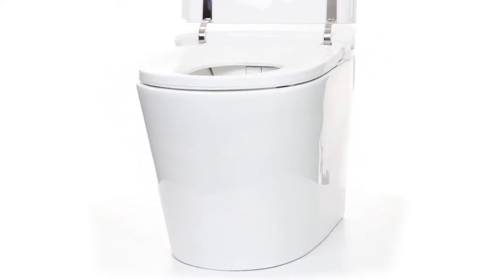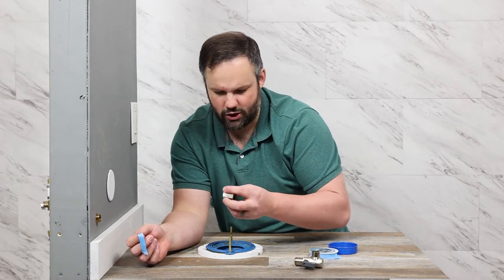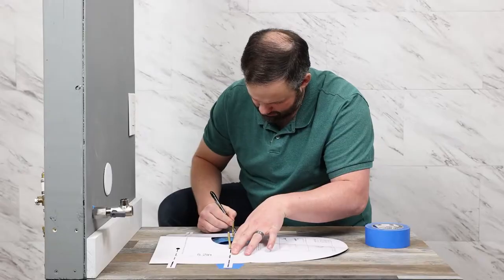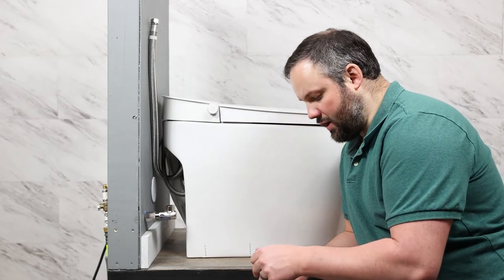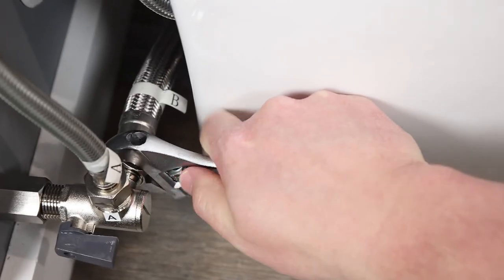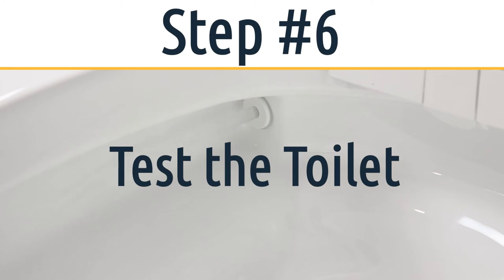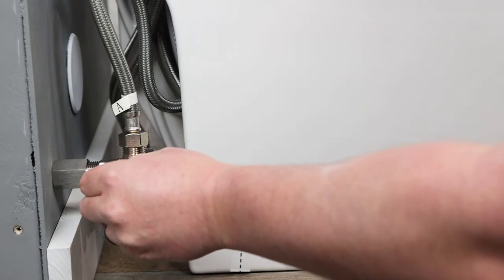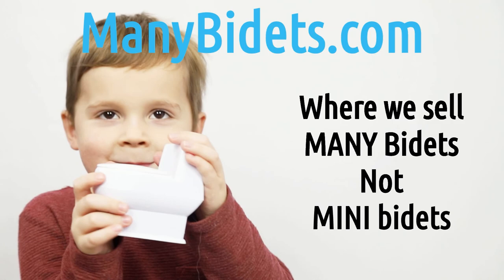How to Install the Studio Lux SLi 2000?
Daniel Johnson, owner of Many Bidets and your bidet expert, shows you the step-by-step process of how to install the SLi 2000 and the other models in it's line, the SLi 3000 and the SLi 4000.

Transcript:

Today, we're going to install a Studio Lux Toilet. There are multiple variations of the Studio Lux Toilet, but they all install the same way. We're very excited about this new line and we're very excited about how easy one of these toilets is to install. My name is Daniel Johnson, I'm your Bidet expert and I'm the owner of ManyBidets.com, where over the past eight years, we've sold over ten thousand Bidets.

We're going to start by installing the water inlet connector. Now, if you have a female end coming out of the wall, you would just connect this directly to that. If you have a male end coming out of the wall, like we do, you're going to use the adapter that comes with the unit. There's an “N” and a “G”. The “G” attaches to this water inlet and the “N” attaches to the wall. Now, the instructions say to use plumber's tape on the wall side only, so we are going to do that. It is worth noting though, that you have inside of this connector, a couple of rubber O-rings, so it's going to be a pretty snug fit. We have already installed this once without any issues with leakage, so it's a pretty good setup. We're going to put it on here, but before we do that, we're going to put on a little plumber's tape. Then again, the end goes towards the wall. For this side, they say plumber's tape is not needed. We want the “A” to be facing up and the “B” marker to be facing to the side. There we are.

Now, we're going to in a minute, be taking that toilet and putting it on top of these bolts. The tricky part is that we have to line up the inside of the toilet with these bolts, which can be hard to do. Thankfully, the Studio Lux line provides us with a template. We're going to go ahead and put this template on. Now, this template can't stay here, because we're going to be placing the toilet on top. What we like to do is take a little bit of painters tape, here and put it down underneath these tabs, on either side. We want to make sure that we're doing this outside of the bowl area itself. You can see that this template shows us where the bowl will rest. If we make sure that we have the tape outside of that area, we make sure that when we install the bowl we're not pulling the tape up and ripping the tape underneath the toilet. Now, all I'm going to do is mark on either side, where that is and now I have some marks, to know where to line up on the toilet. If you find that it's hard to reach these bolts that are connected to the flange, you can always use the template to drill out the holes in the back. Which will then allow you to mount the toilet without using the flange bolts. These mounts come with three pieces: an anchor, a washer and a bolt. Again, you only need to use these holes if you are going to mount the toilet without using the flange bolts, In a scenario where the flange bolts are hard to reach, due to spacing limitations.

00:00 Introduction - SLi 2000 Installation
00:38 Step #1 Install Water Inlet
02:00 Step #2 Prep/ Mark Floor
03:51 Step #3 Placing the Toilet
05:01 Step #4 Connecting the Water Supply
06:17 Step #5 Turn on Water Check for Leaks
07:41 Step #6 Test the Toilet
09:54 Closing Statement
10:36 Cutest Final Statement Ever!